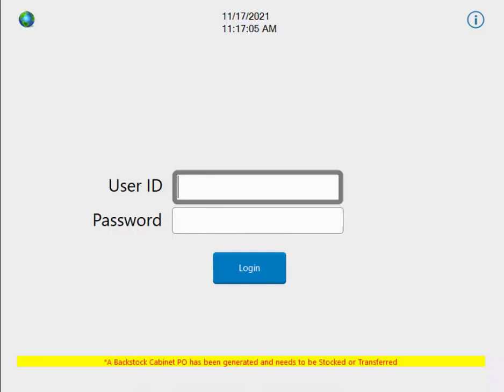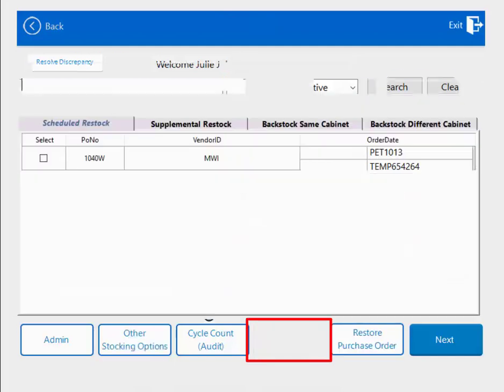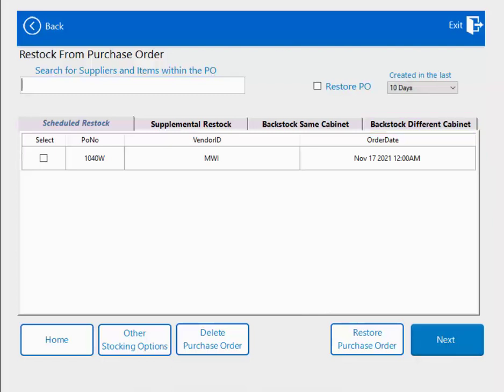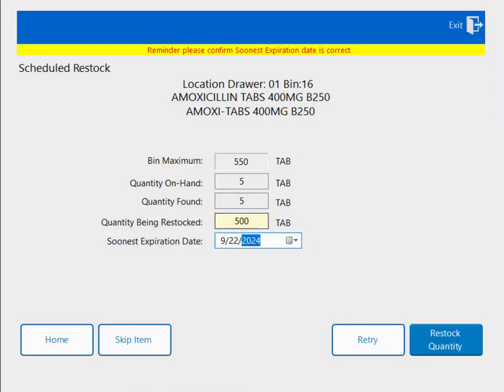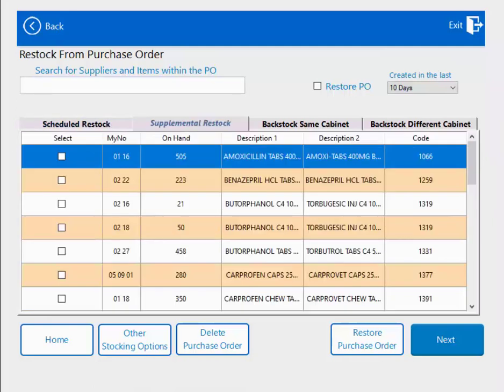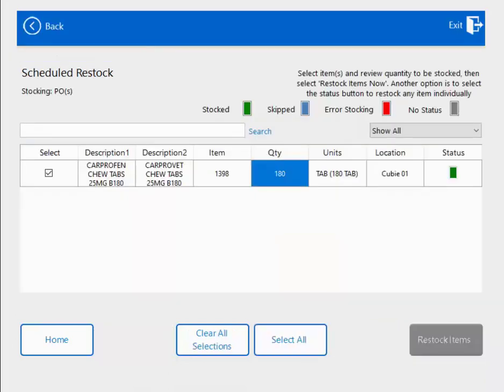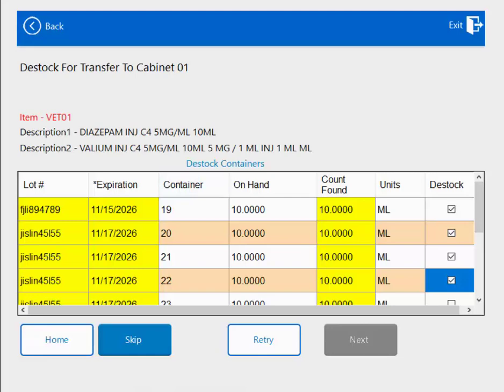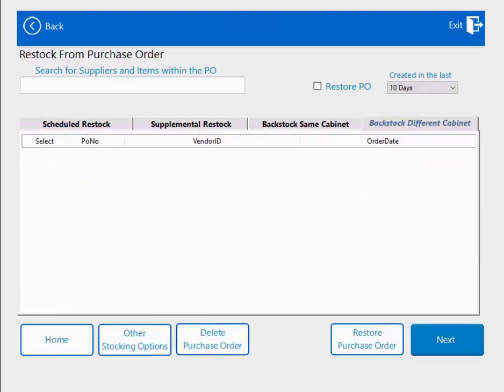Cubex, Restocking workflow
Cubex changes the restocking workflow in software update 38.12